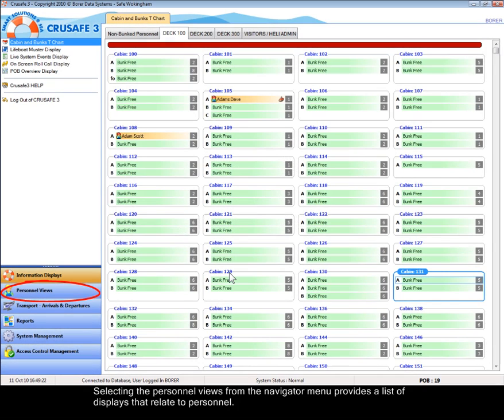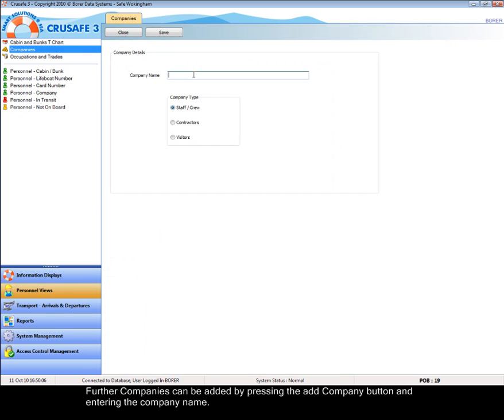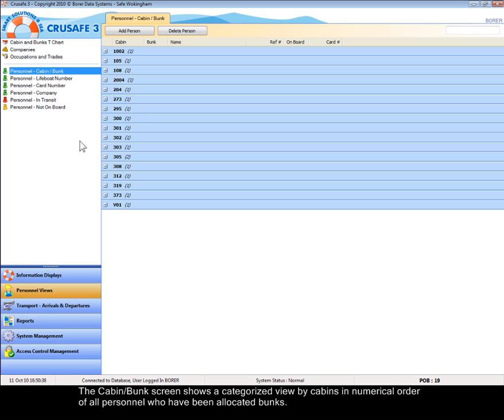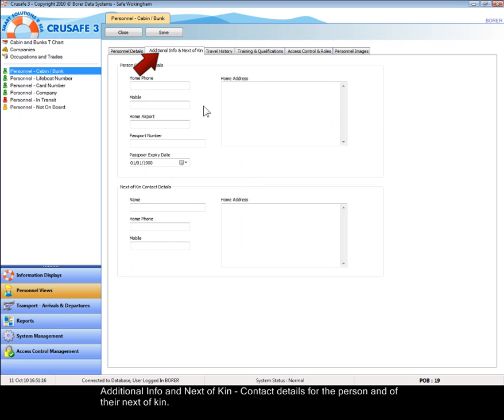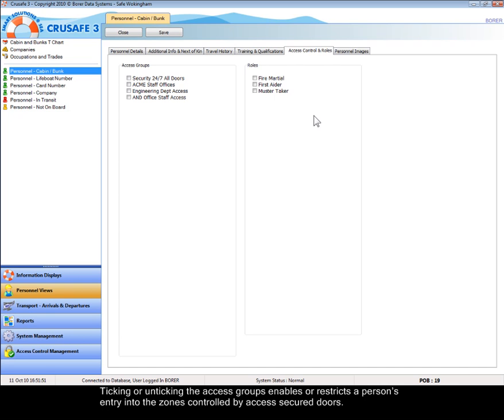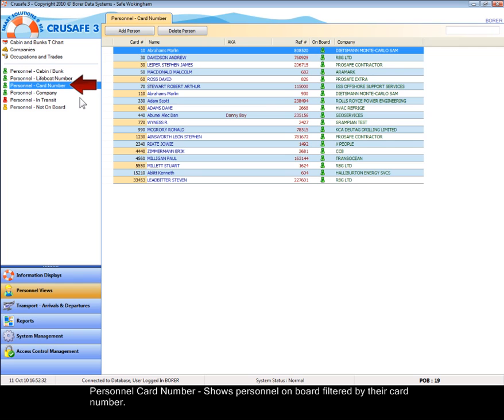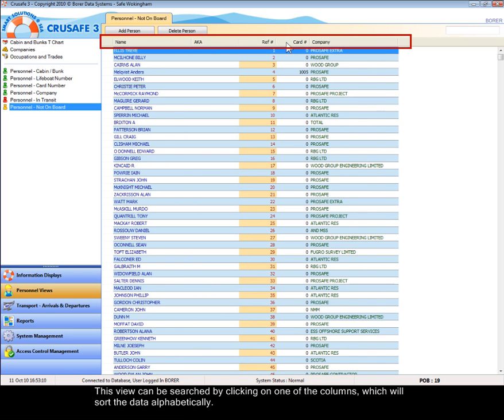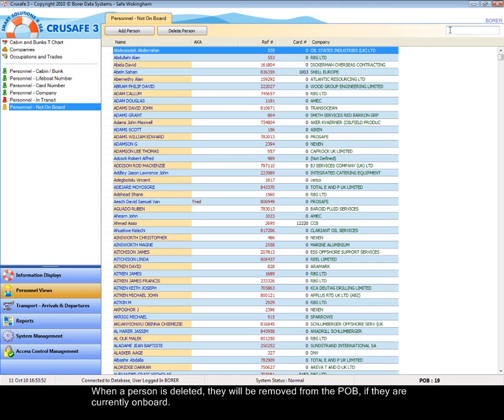Borer Crusafe Personnel on Board - Personnel Display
CruSafe is an additional application using the Borer FUSION engine to monitor personnel onboard, log incoming and outgoing transport, organise cabin and bunks and to create and verify muster events.

All videos are presented with English subtitles and commentary.

This video will describe the list of displays that relate to personnel - managing the cabin/bunks, monitoring personnel on/off board, etc.